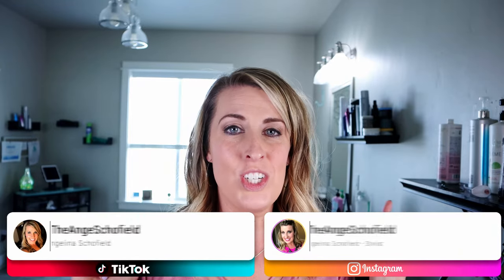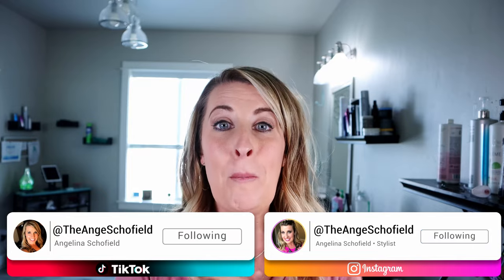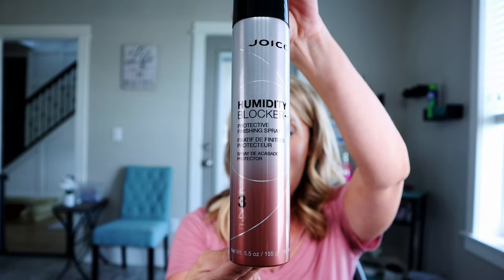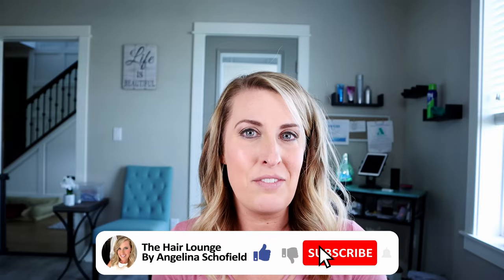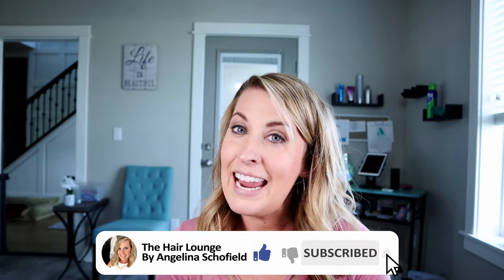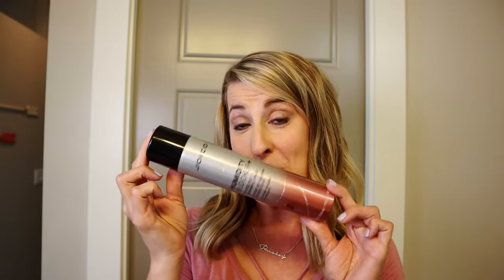Stop Frizzy Hair From Humidity With JOICO Humidity Blocker Plus Spray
Stop frizzy hair from humidity with JOICO Humidity Blocker Plus Spray. Keep your hairstyle in humid weather! This is a review of JOICO Humidity Blocker Plus Protective Spray. Block our frizzy hair even when it’s humid. I explain how to use JOICO Humidity Blocker on your hair and the benefits of using it. You got through the hassle of styling or curling your hair, just to go into the humidity and have your hair poof out! This humidity blocker for your hair will stop the flyaways, stop the frizz and stop your hair from losing its style. If you are looking for a way to keep your hairstyle in humidity, this spray would be great for you.

JOICO Humidity Blocker Finishing Spray
JOICO Humidity Blocker Plus Protective Finishing Spray (In Video)

Thank you so much for taking time to watch my video. I hope you enjoyed learning about JOICO Humidity Blocker Spray for your hair in humid weather. If you did enjoy the video hit the thumbs up button!!

Video Pictures
Photo by Fábio Alves on Unsplash
Photo by Vasily Koloda on Unsplash
Photo by Jay Wennington on Unsplash

Background Thumbnail Picture
Photo by frank mckenna on Unsplash